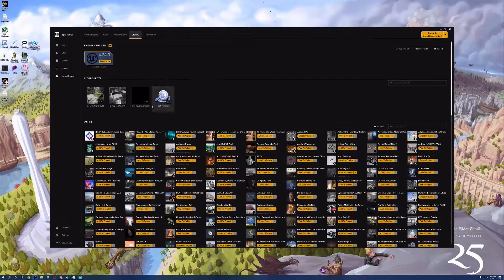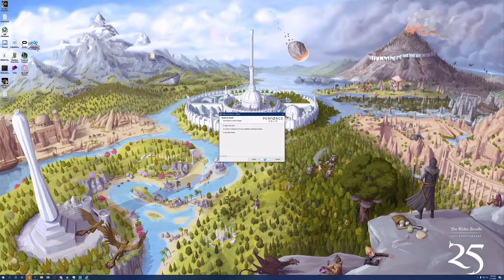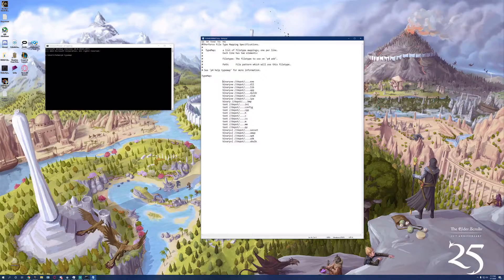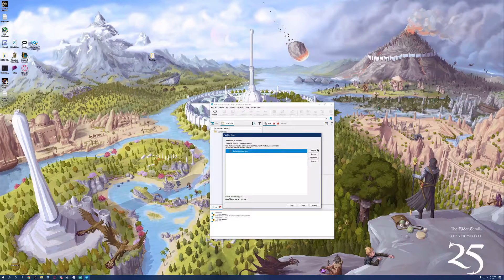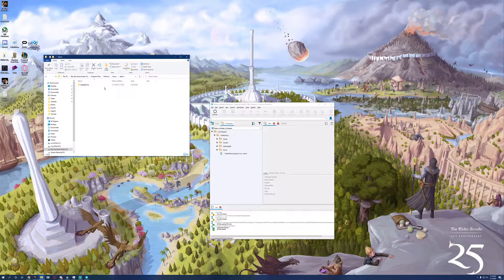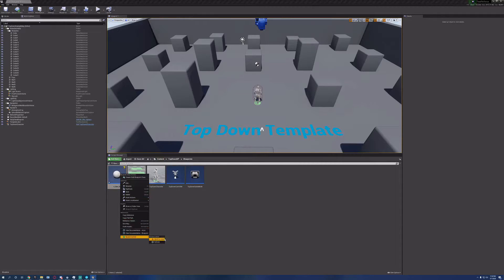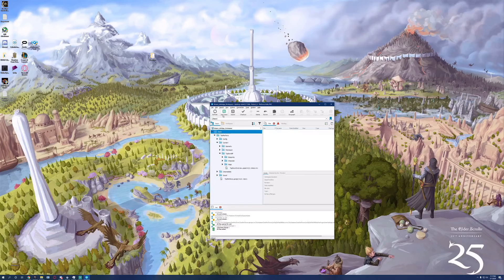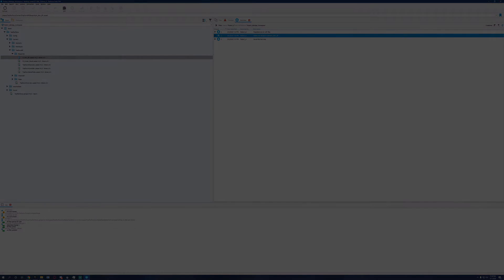Simple Perforce Setup For Unreal Engine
Simple tutorial for quick setup of perforce as source control in unreal engine 4.24.

Paste this in your typemap file

binary+w //depot/. exe
binary+w //depot/. dll
binary+w //depot/. lib
binary+w //depot/. app
binary+w //depot/. dylib
binary+w //depot/. stub
binary+w //depot/. ipa
binary //depot/. bmp
text //depot/. ini
text //depot/. config
text //depot/. cpp
text //depot/. h
text //depot/. c
text //depot/. cs
text //depot/. m
text //depot/. mm
text //depot/. py
binary+l //depot/. uasset
binary+l //depot/. umap
binary+l //depot/. upk
binary+l //depot/. udk
binary+l //depot/. ubulk